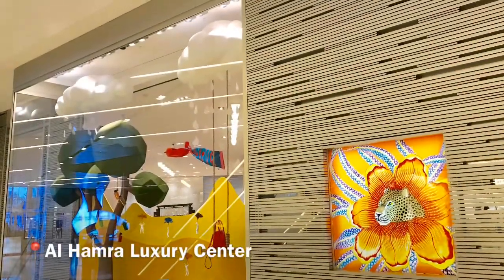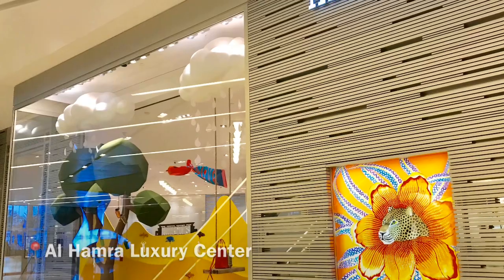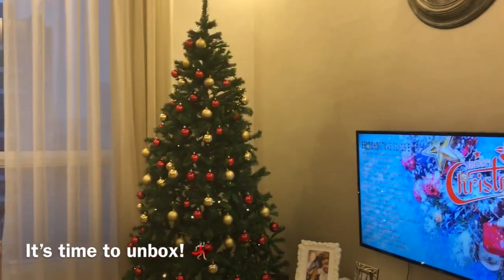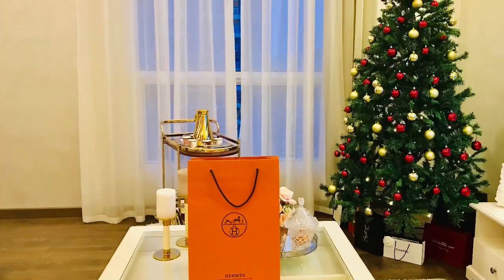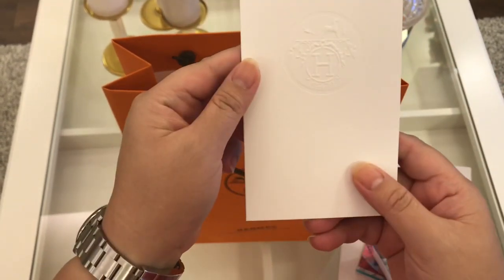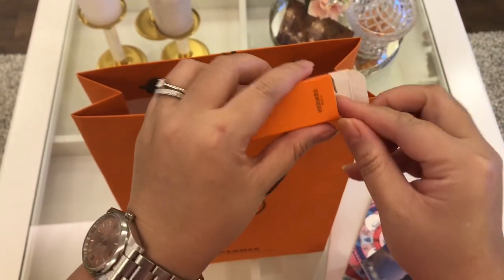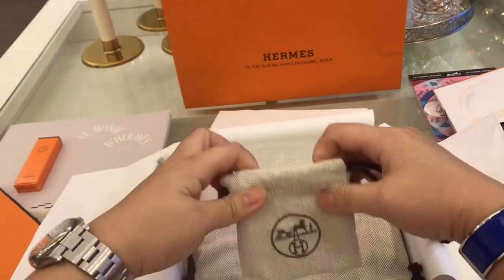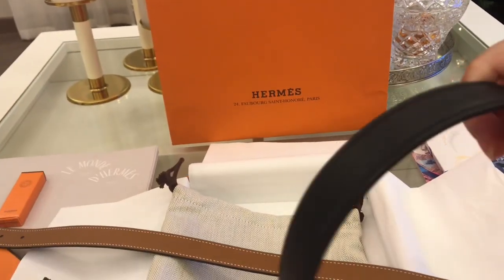HERMÈS REVERSIBLE BELT UNBOXING!!!!!!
Hope you enjoyed watching this video. If you do, please give this a thumbs up 👍🏻  If you have any suggestions or you just wanna say HI please leave a message down below👇🏼  And for more upcoming videos, please subscribe my channel.  T H A N K S! 🙏🏼